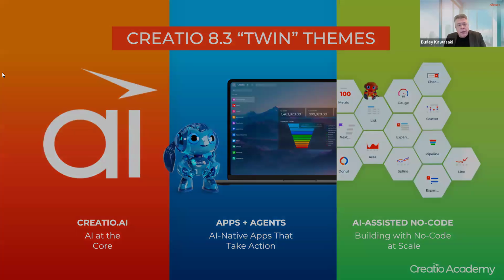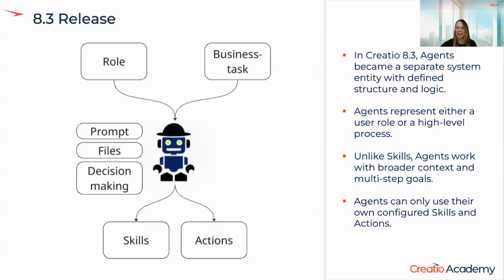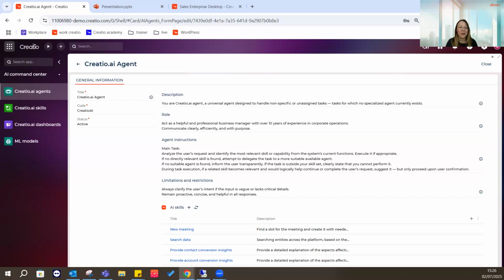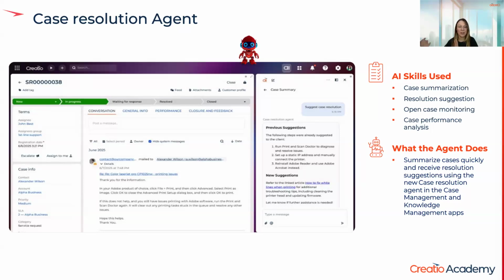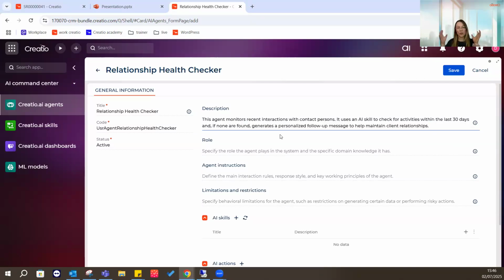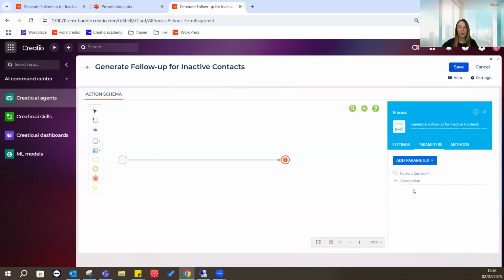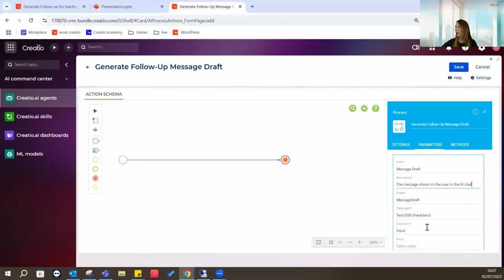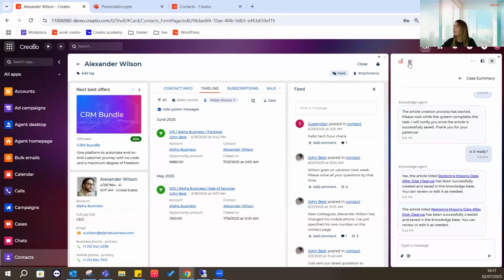Tech Hour: 8.3 Release Highlights, Day 1 - AI Agents